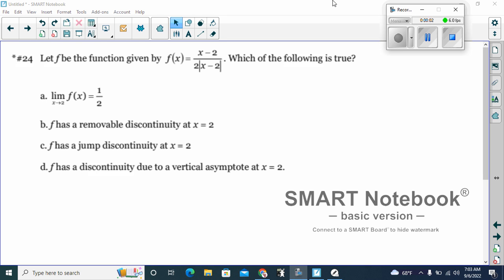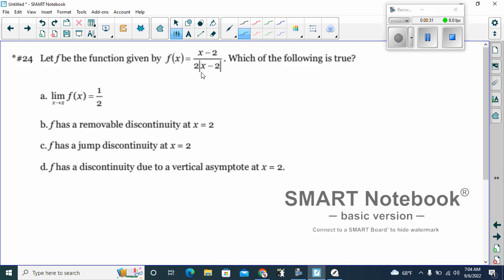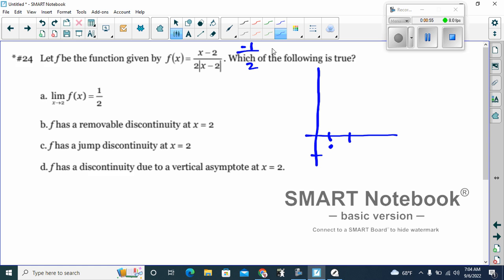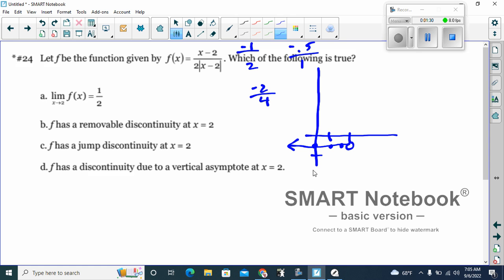AP Calculus AB Unit 1 Practice Test #24